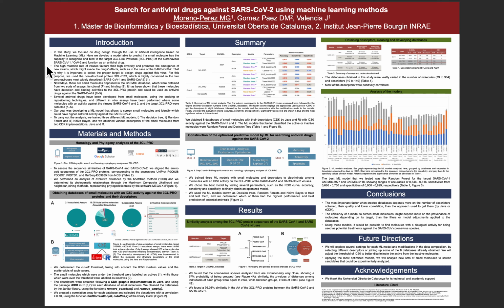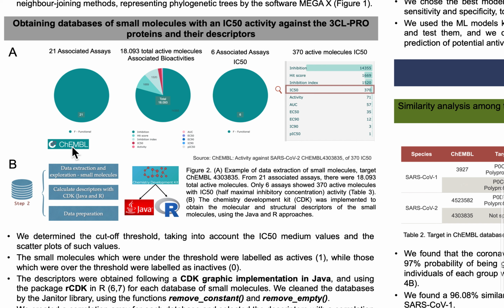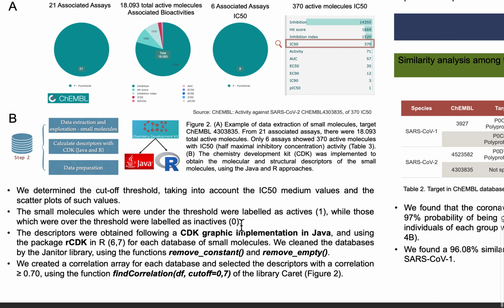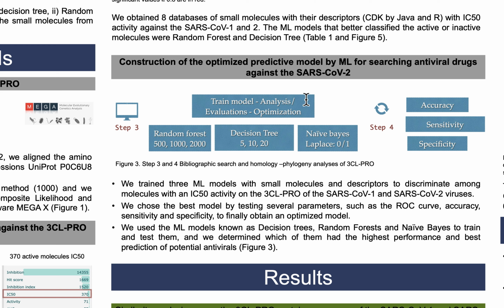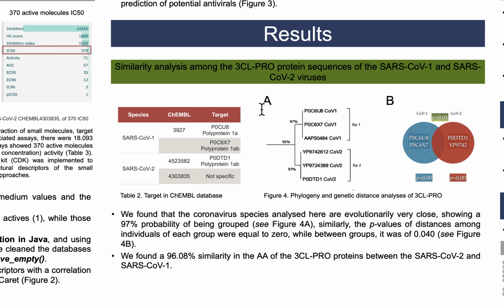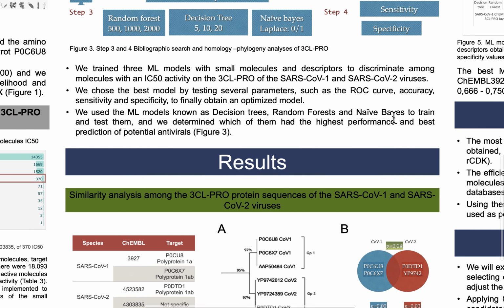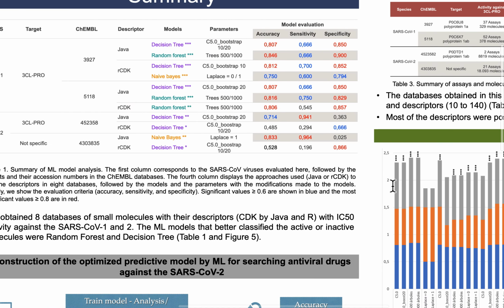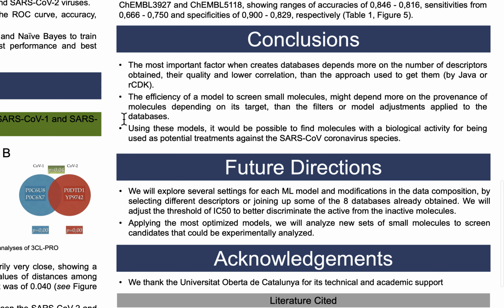Search for antiviral drugs against SARS-CoV-2 using... - Manuel Moreno-Pérez - SCS - ISMB/ECCB 2021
Search for antiviral drugs against SARS-CoV-2 using machine learning methods - Manuel Moreno-Pérez - SCS - ISMB/ECCB 2021